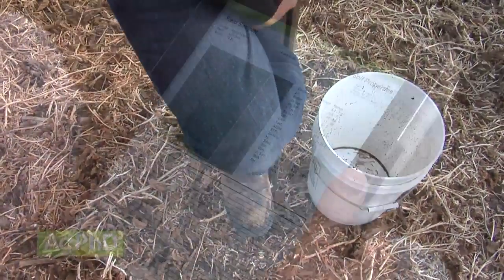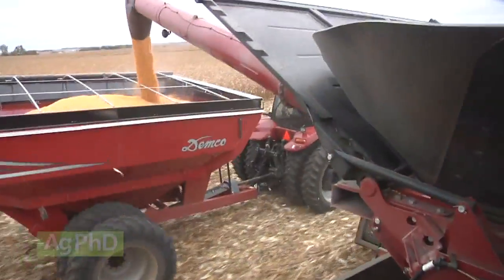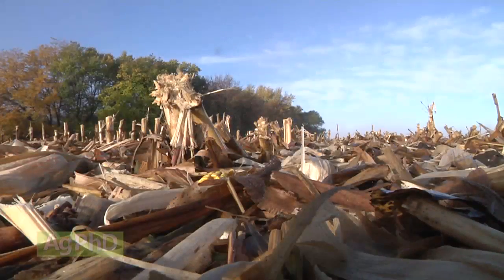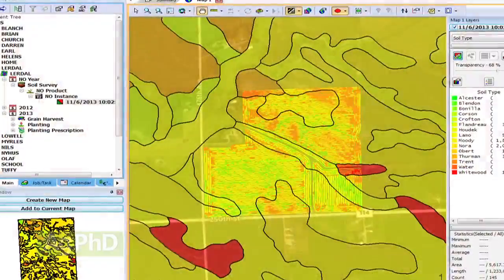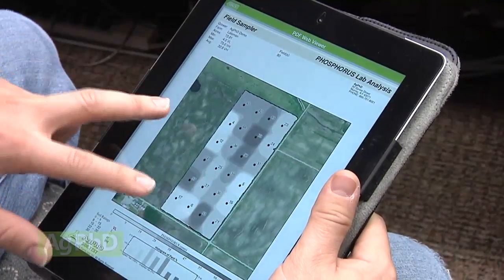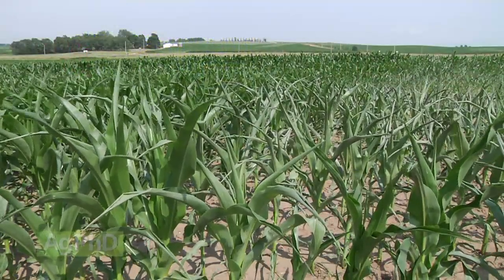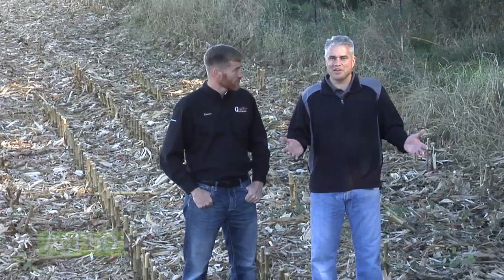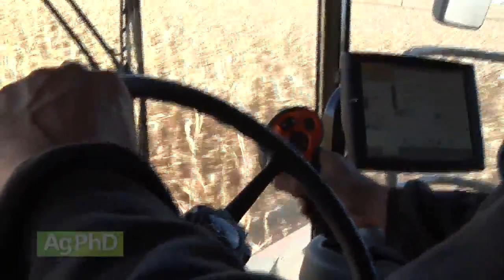Variable-Rate Fertilizer #868 (Air Date 11/23/14)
Brian & Darren list the advantages of putting the fertilizer only where it's needed.